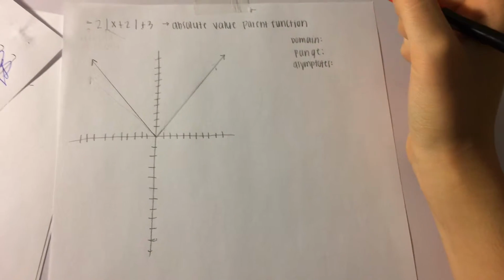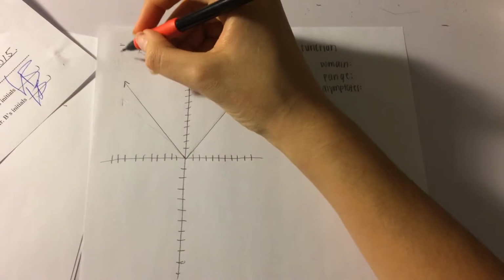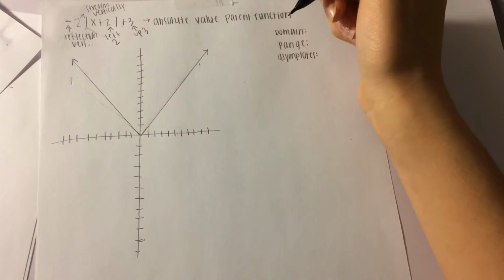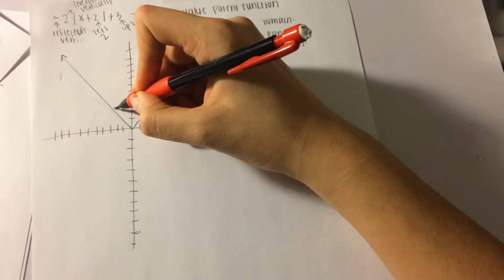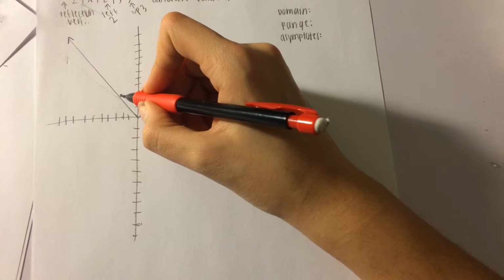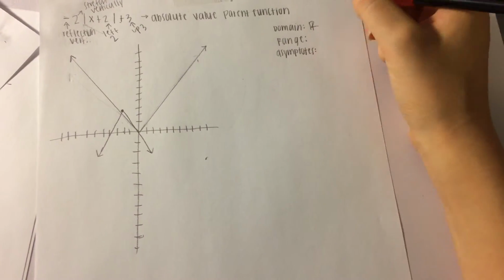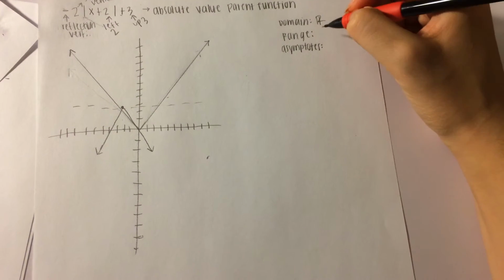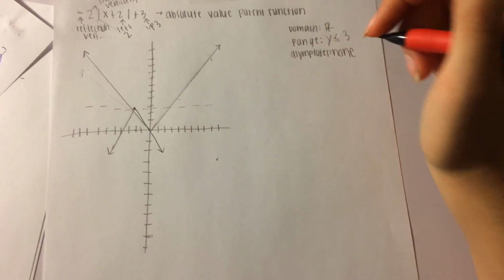Working with Advanced Functions